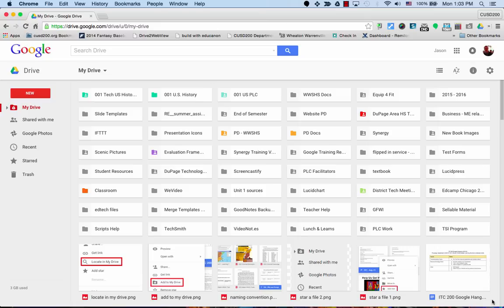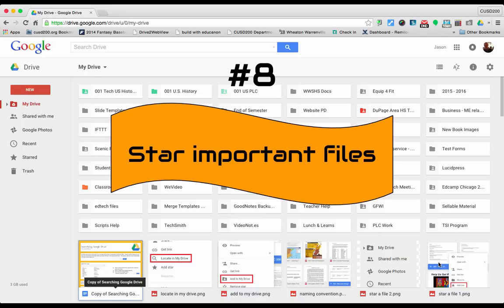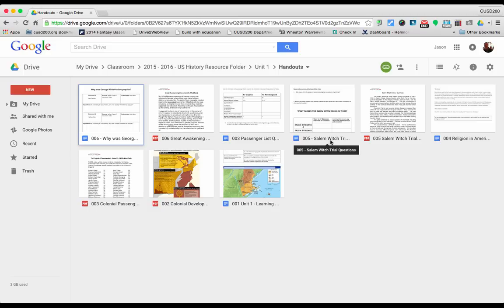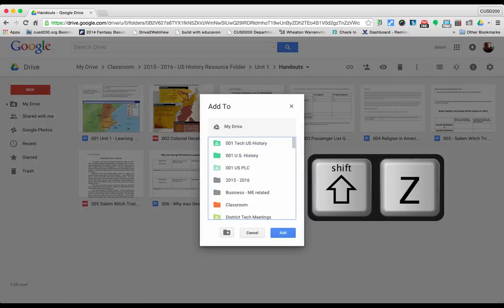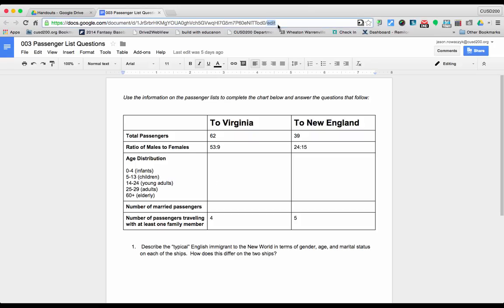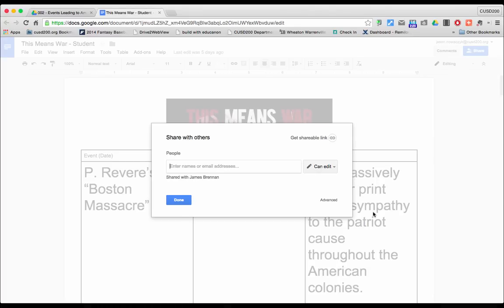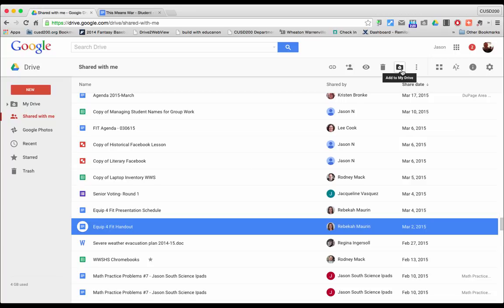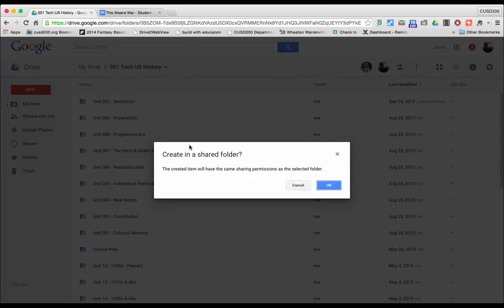Staying Organized in Google Drive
0:00 - Keep it All in Google Drive
0:35 - Become a Search Ninja
1:50 - Star Important Files
2:25 - Color Code Your Google Folders
3:00 - Number your Assignments
4:39 - Store Files in More than One Folder
5:33 - Understand Sharing Workflows
9:33 - Move a File From Shared With Me
10:50 - Create a Resource Folder
13:00 - Consider Resource Sites